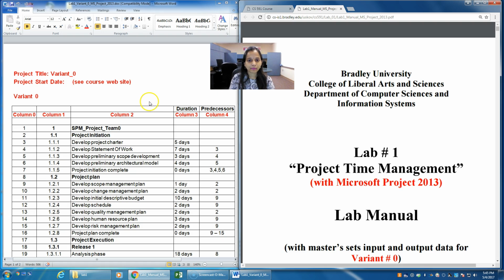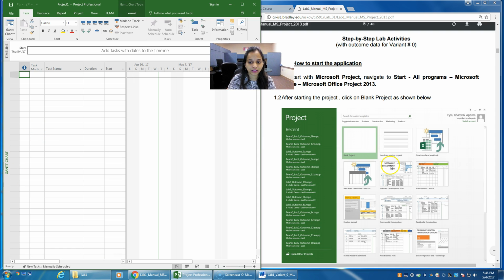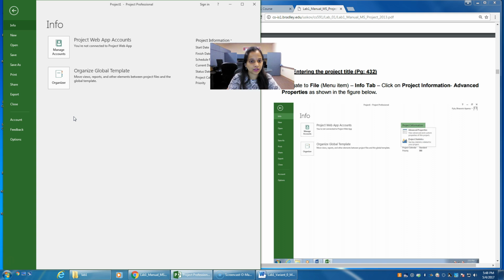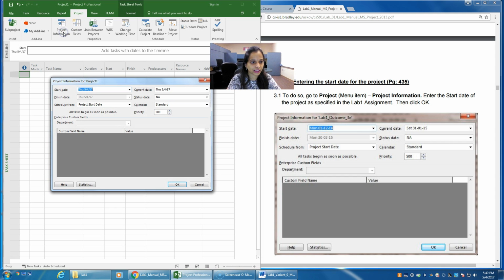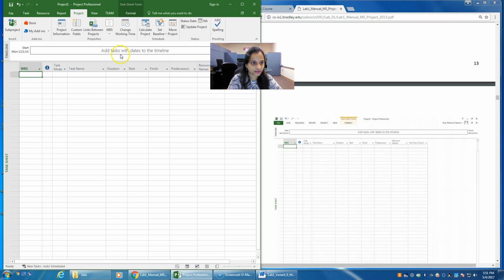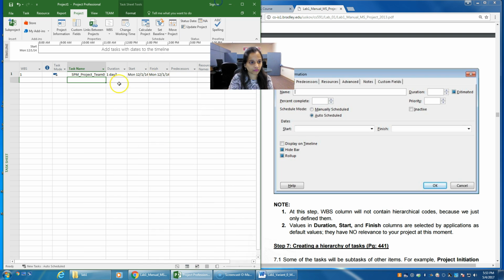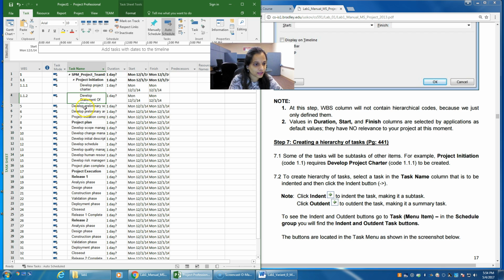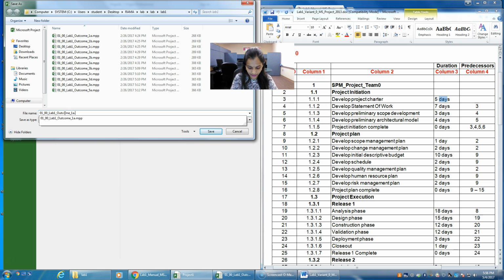SPM Project Time Management Lab1 Part 1